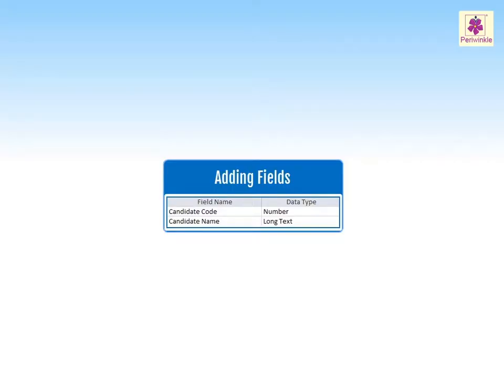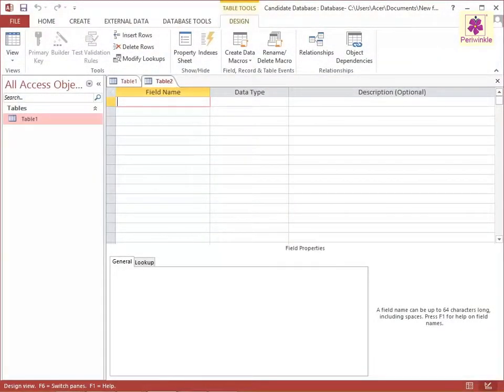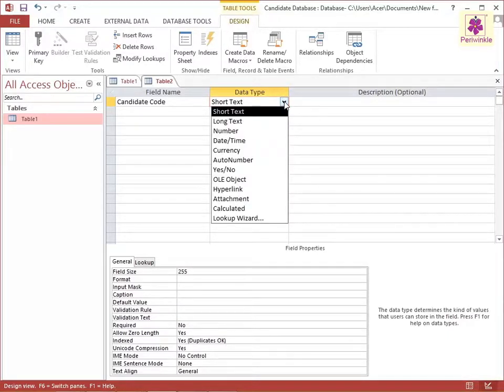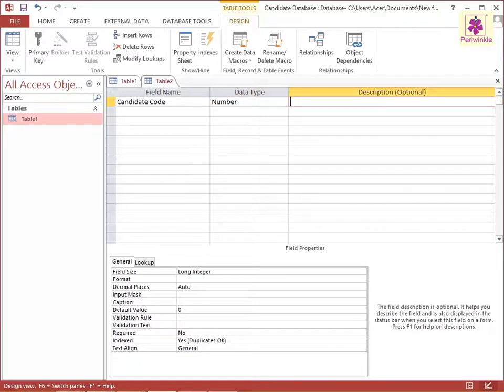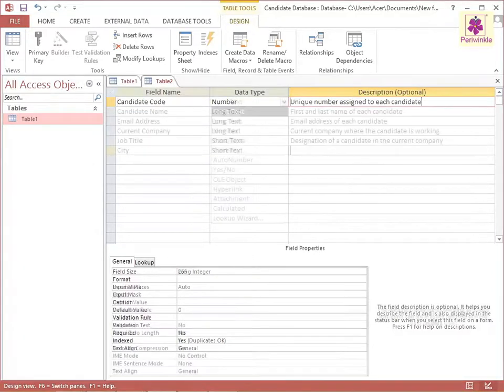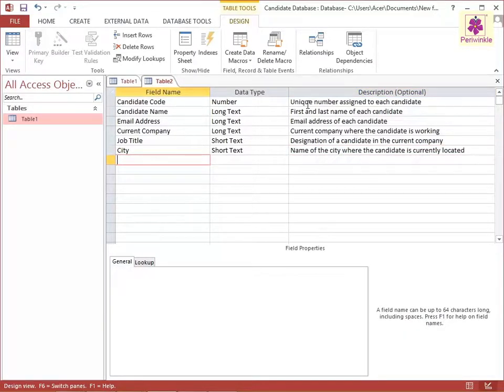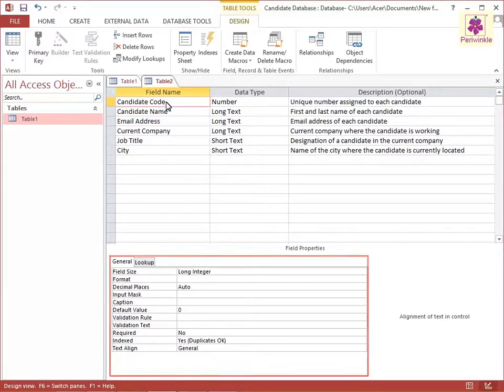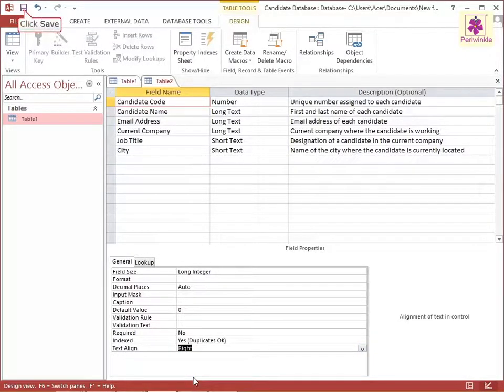Working With Tables In MS Access - Adding Fields To A Table | Computer Training | Periwinkle